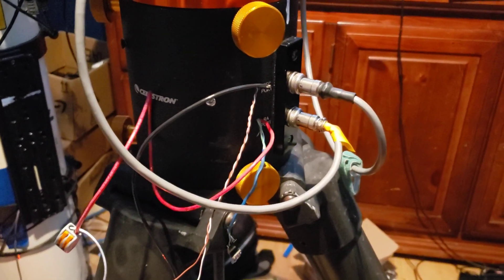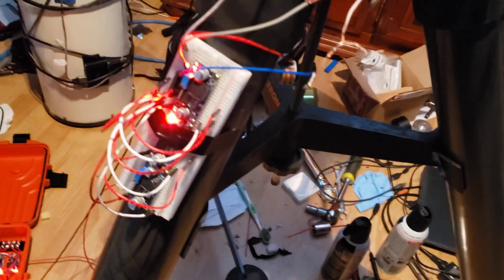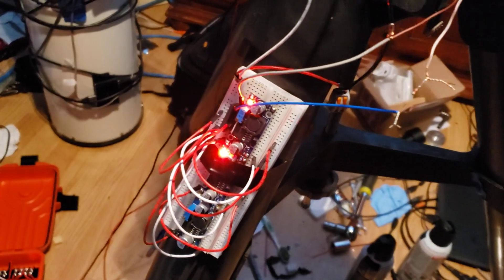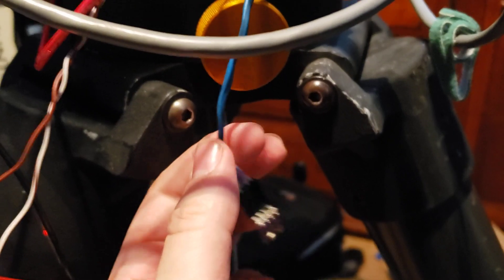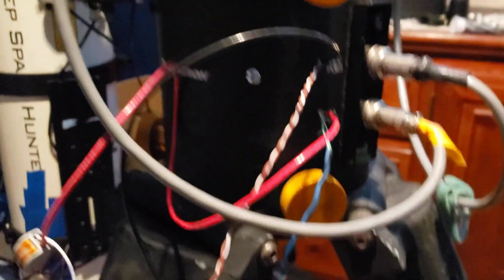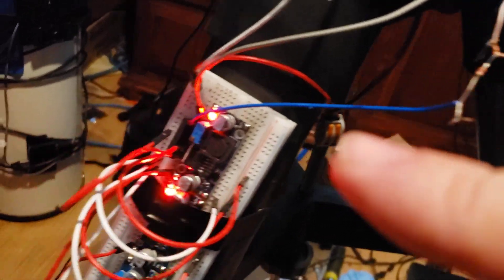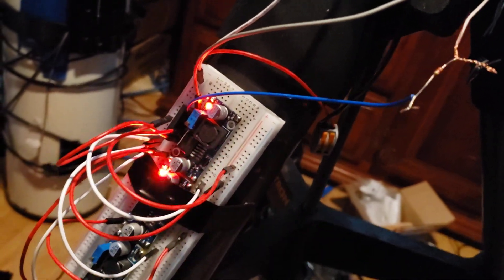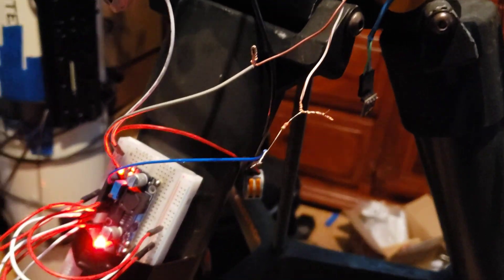Automatic dew heater control in OnStep.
Using the BME280 to determine how close we are to the dew point and a CPC1706Y-ND relay, Onstep can set a duty cycle for the heaters to achieve an average wattage. Huge battery savings!